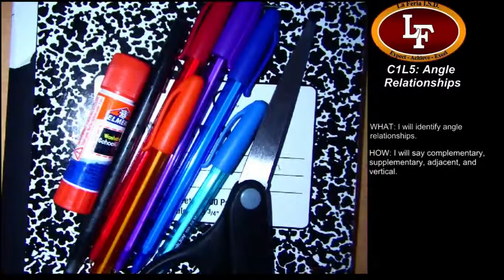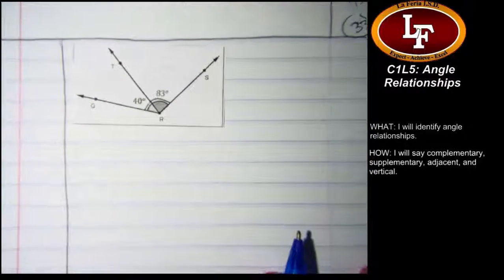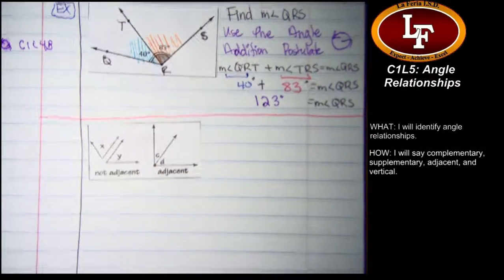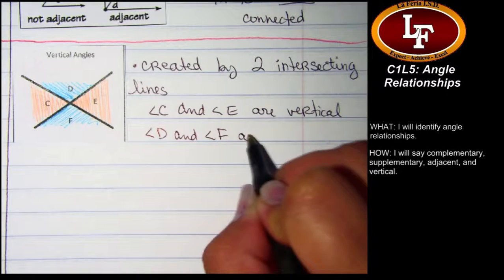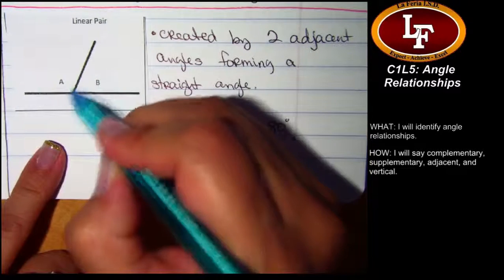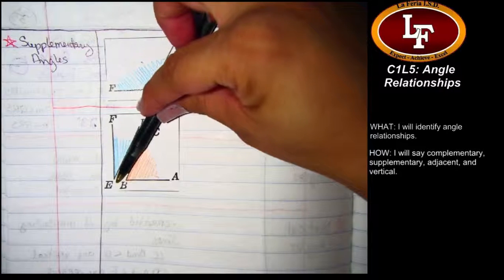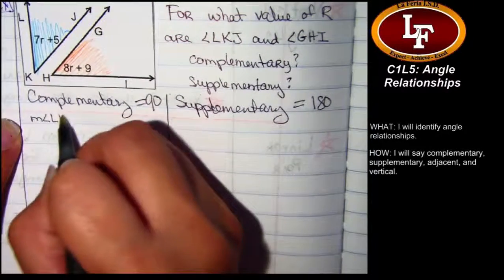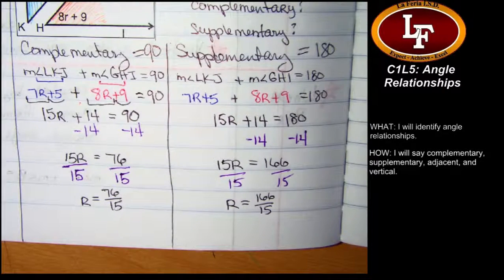[C1L5] Angle Relationships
We talk about the different types of relationships angles can form.

Vocabulary: Adjacent Angles, Vertical Angles, Linear Pair, Supplementary Angles, Complementary Angles.